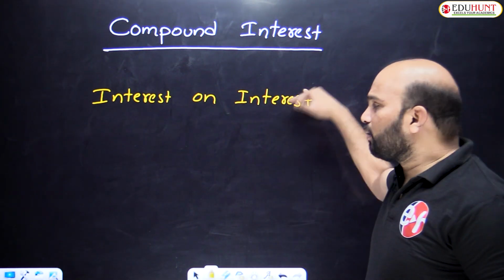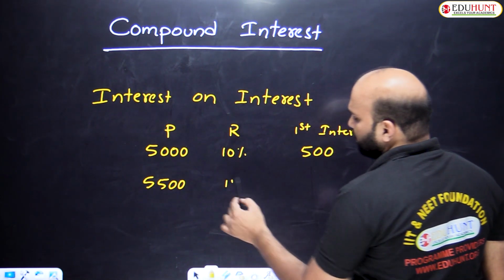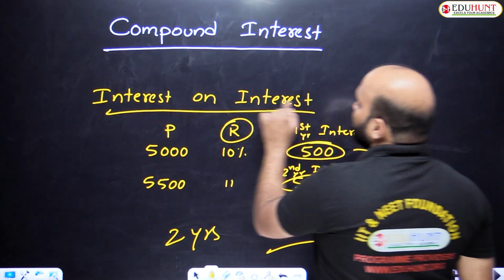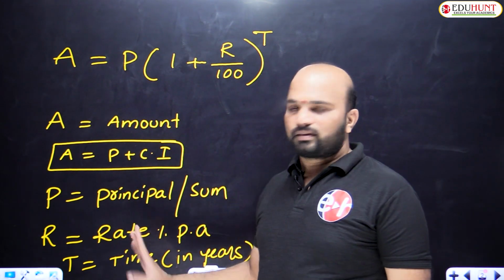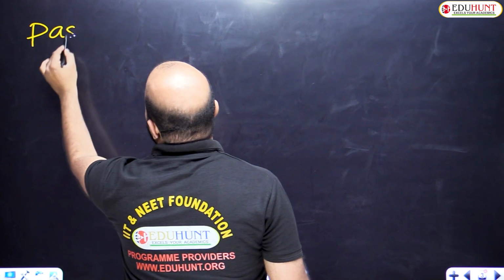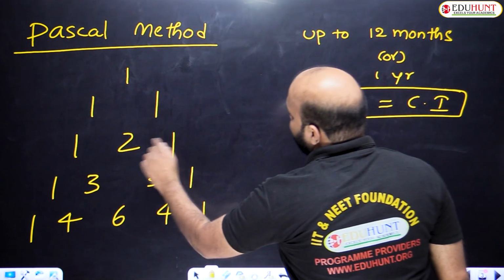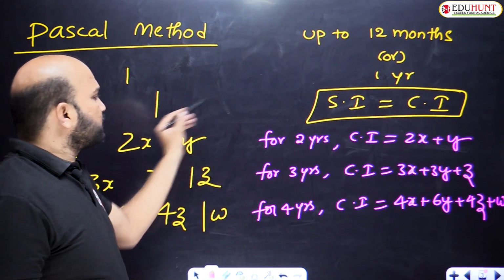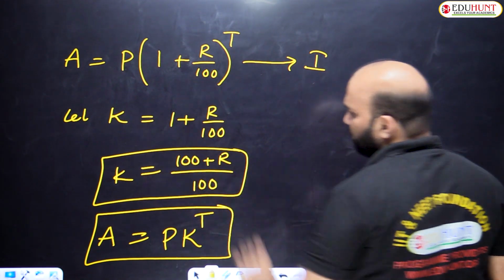06. SIMPLE AND COMPOND INTEREST | COMPOUND INTEREST | MATHMATICS | 8TH CLSS